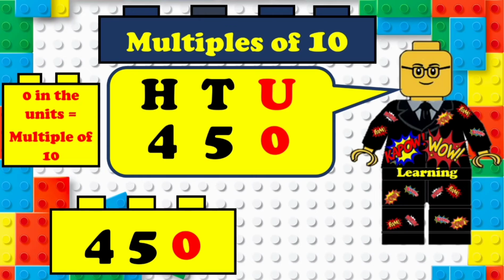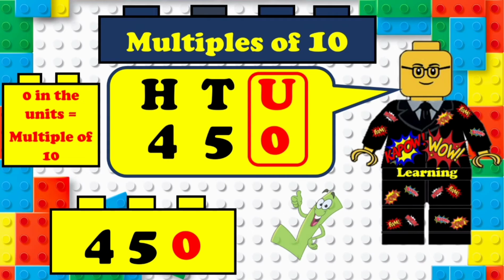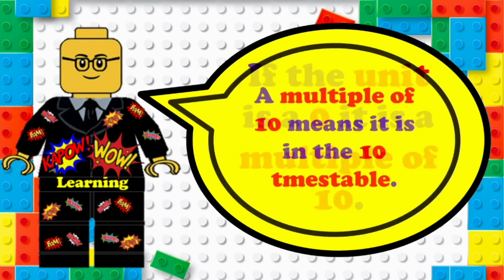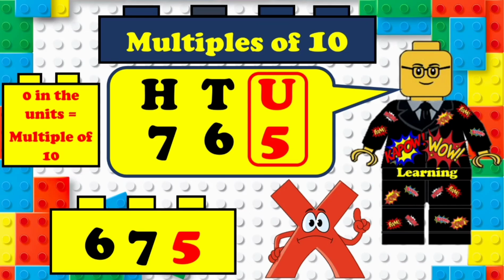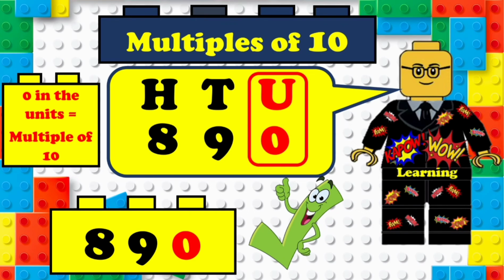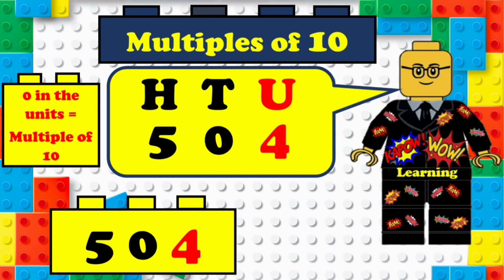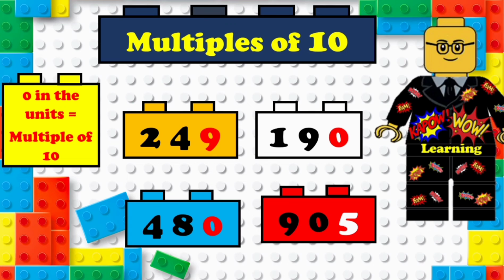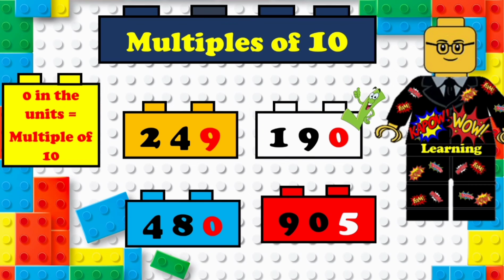Lego Multiples of 10